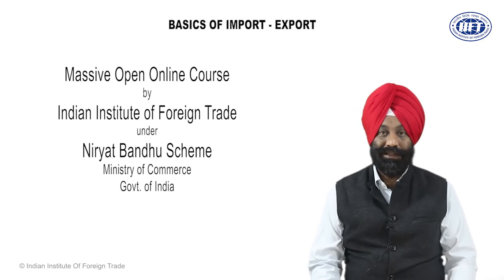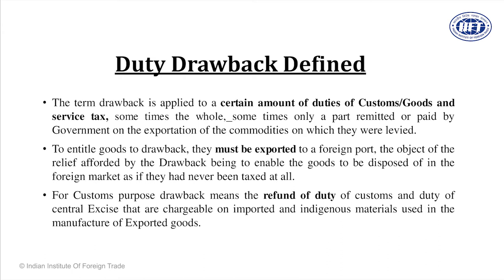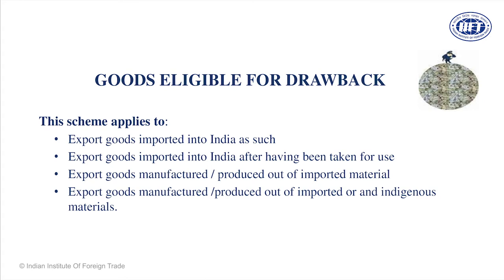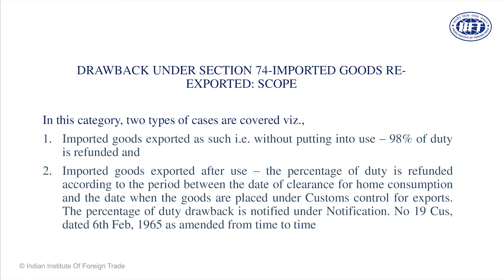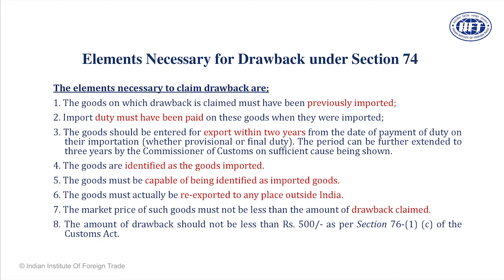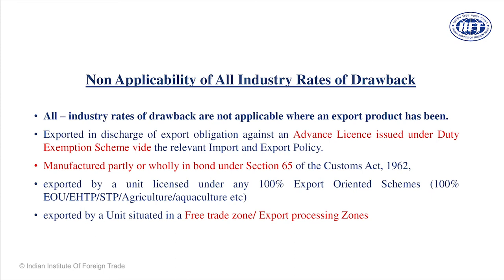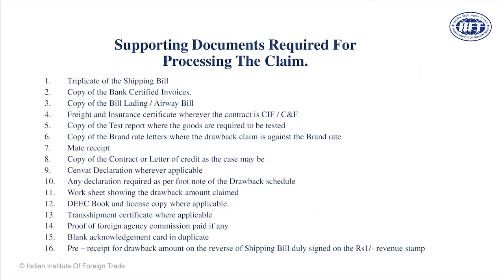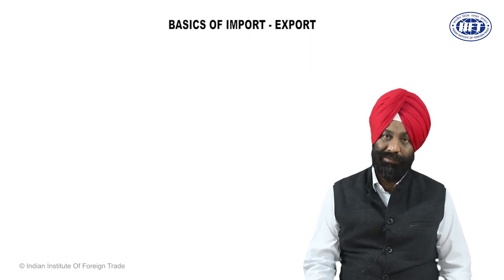Module 11: Duty Drawback and Claim Procedure.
Duty drawback is a refund of taxes and duties paid either at the time of imports of goods meant for export in the same form or after use or as import duty paid on inputs to be used in exportable products. Essential element for claiming the drawback is that goods must be exported out of India and duty must have been paid on such used inputs, in case duty is not paid for, demand for claim of duty drawback does not exist. Drawback is defined as “rebate given by a government on duties or taxes that were paid on imported goods that were used to create other goods or repackaged and exported again”. The unit aims to enlighten participants on types of drawbacks and claims procedure therein.